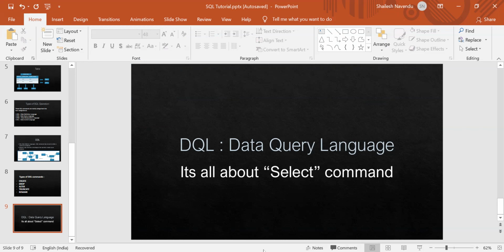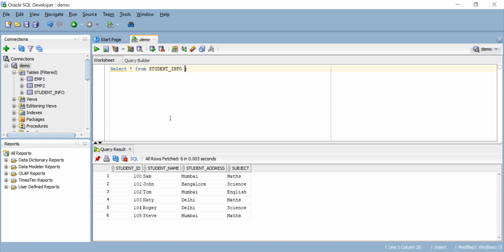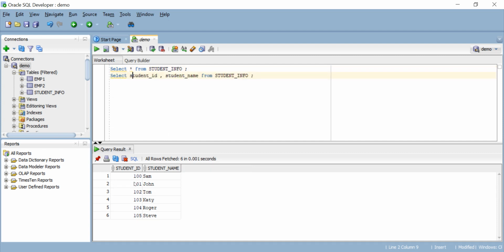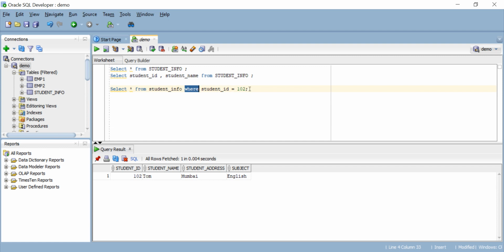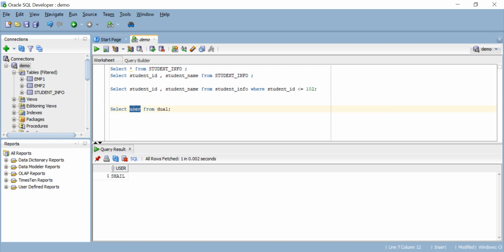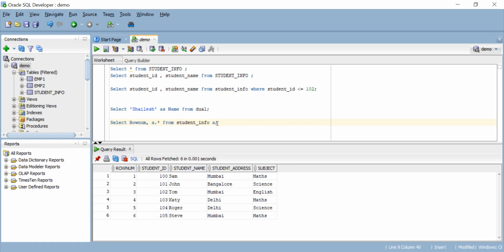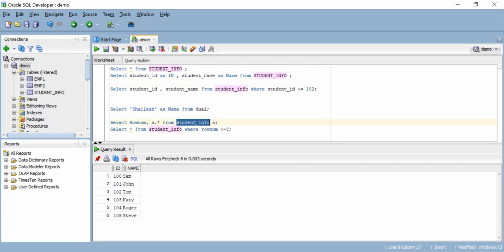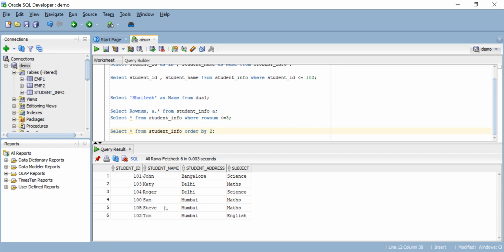DQL | Learn SQL from Scratch | SQL BASICS Part - 3 | SQL Tutorial | No Prior Knowledge Required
This is in continuation of the SQL tutorial on Data Query Language. Please do let us know your queries in the comment box !! DQL LearnSQLfromScratch SQLBASICSPart-3#SQLTutorial#NoPriorKnowledgeRequired#SQLCOURSE#SQLDEVELOPER#HowToLearnSQL#WhatisSQL